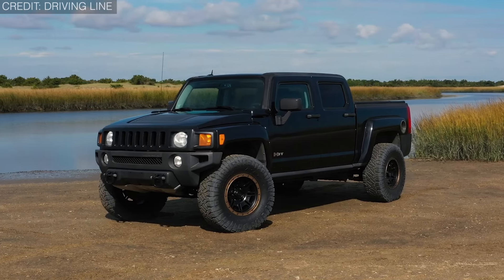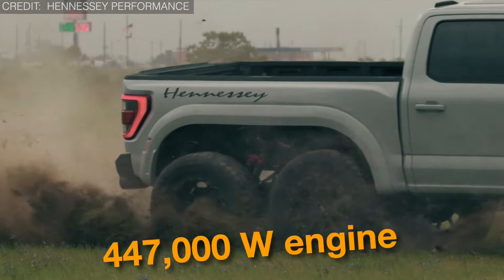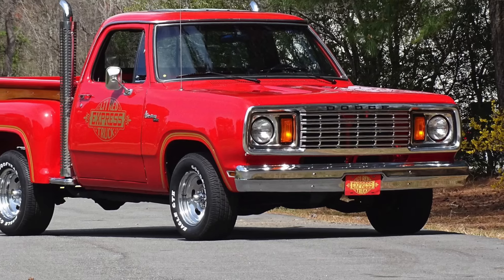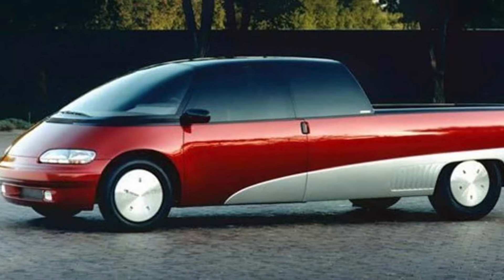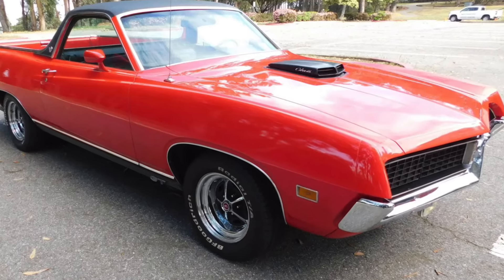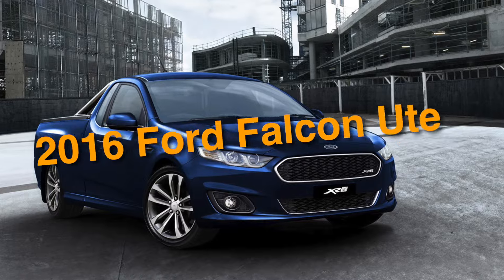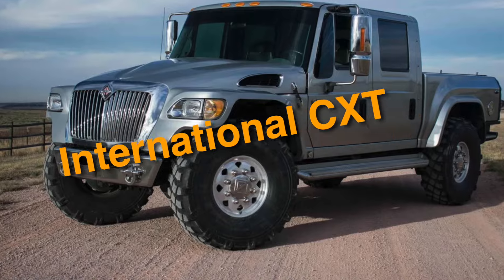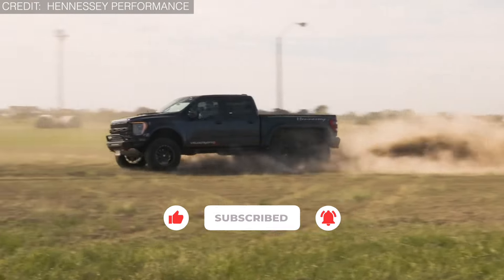20 Weirdest American Pickup Trucks You Didn't Know Exist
Welcome to 20 Weirdest American Pickup Trucks You Didn't Know Exist

Have you ever looked at a pickup truck and thought, "Wow, that's unusual"? Well, get ready to be amazed because today, we're diving into the realm of the 20 weirdest American pickup trucks you didn't even know existed!

But what exactly makes these trucks weird? Is it just their unusual design or is there more to the mix? Let's find out!